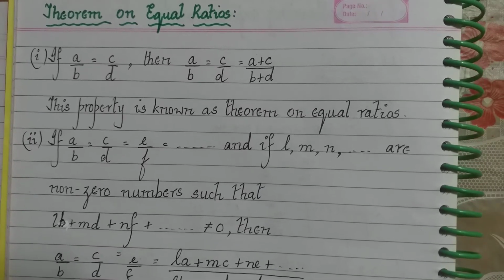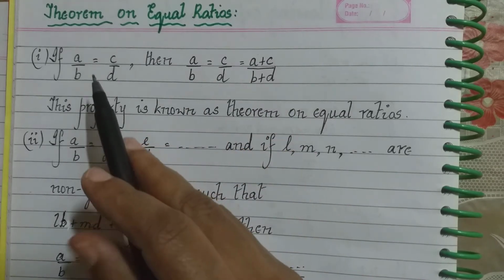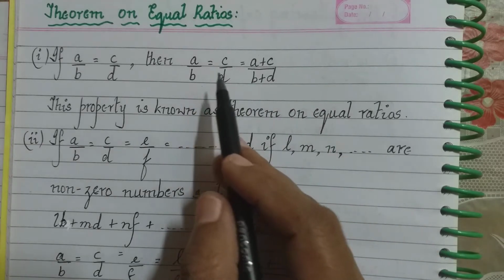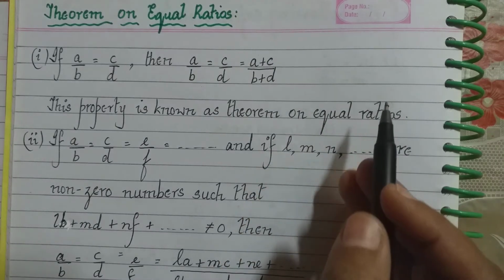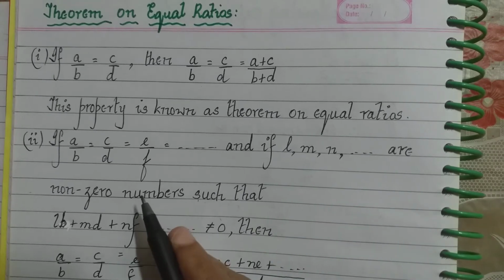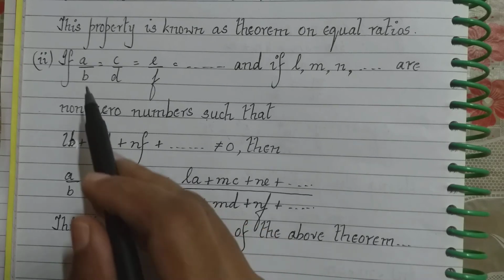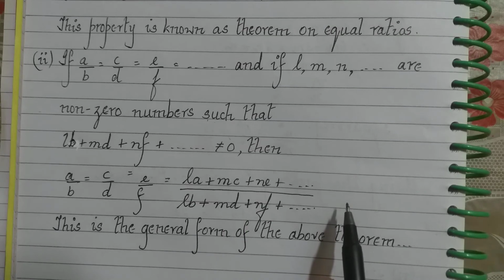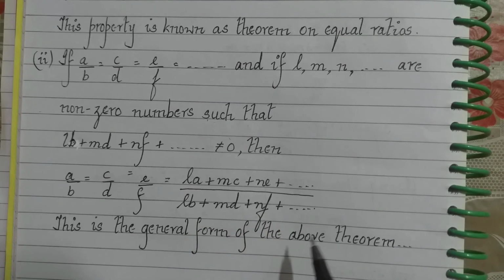Theorem on Equal Ratios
Maharashtra State Board of Higher Education, Standard 9, Algebra, Chapter 4- Ratio & Proportion.